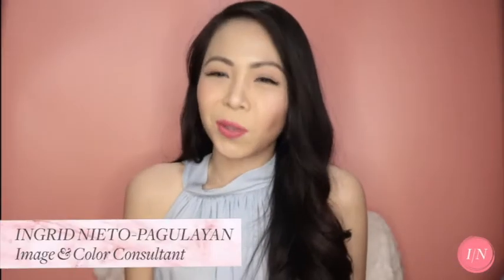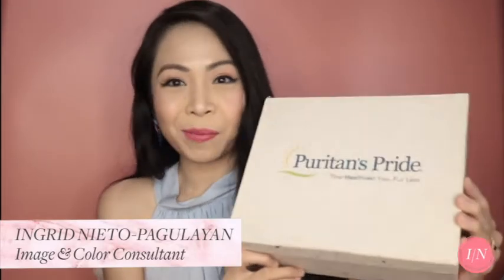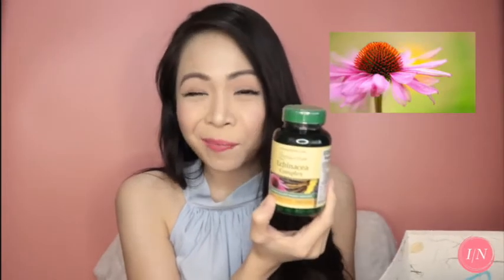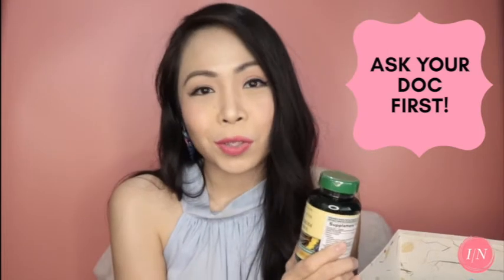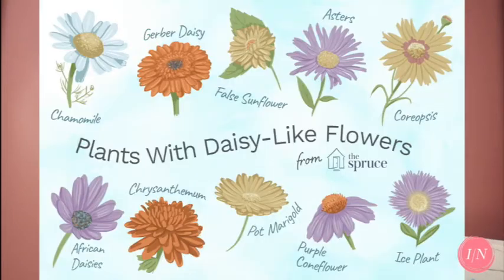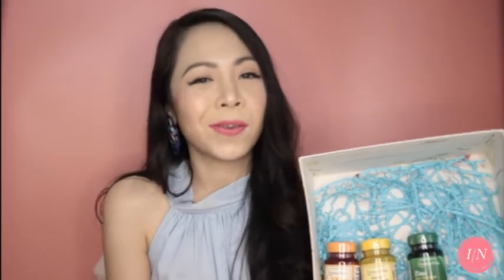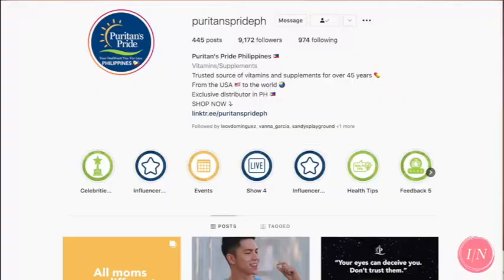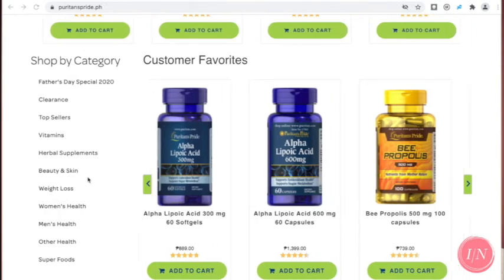Puritan's Pride Supplement Unboxing | INGRID NIETO Vlogs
Taking health vitamin & mineral supplements should be a daily habit even if you're staying home. Aside from the food my husband and I prepare at home, we make sure we exercise, get ample rest and drink up on supplements that can help fortify our immune system.

Thanks PuritansPridePH for sending over a box of must-have supplements. Watch the unboxing and make sure you also check out their for their wide variety of vitamins, supplements and packages available for different needs.

Hi there! I'm Ingrid Nieto-Pagulayan - Image Consultant, Presenter, Media Producer and Communications Professional. Thanks for stopping by. You can find out more about my media, speaking and image consulting career by visiting my

BUSINESS, COLLABORATION & FEATURE INQUIRIES
If you have inquiries about my image and color consultancy services or would like to have your product, service or event featured in a video, kindly send me an email: ingrid[at]ingridnieto.com. I look forward to hearing from you!